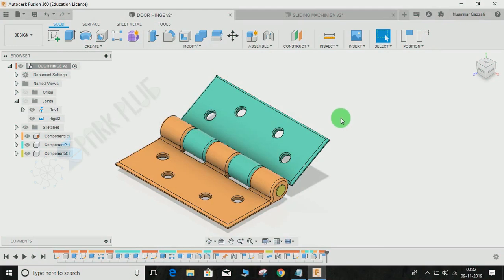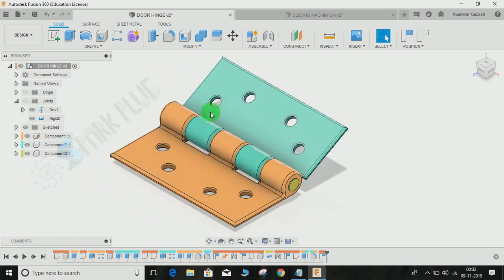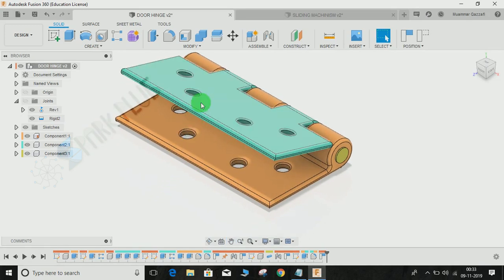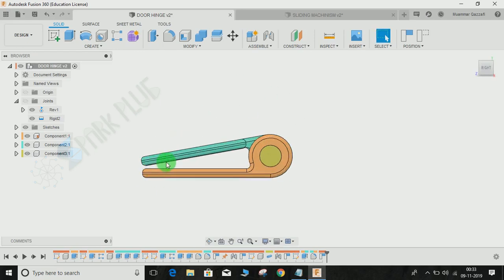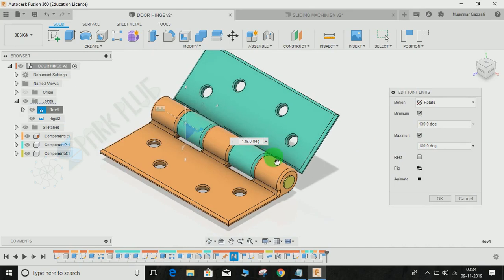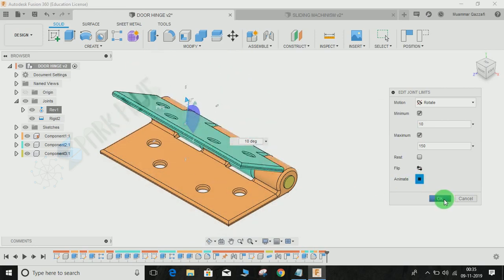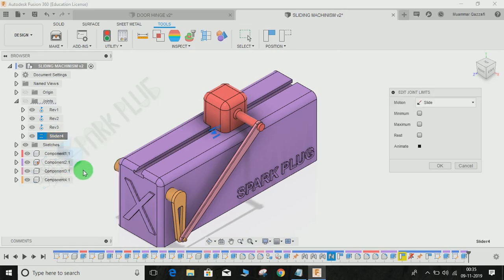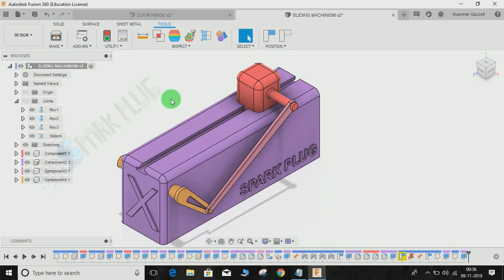Applying Joint limits - Fusion 360 Assembly Tutorial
Hi guys in this video tutorial I will show you how to limit your joints in fusion 360.
This features comes in handy when you want to restrict the motion of any joint beyond a certain point.